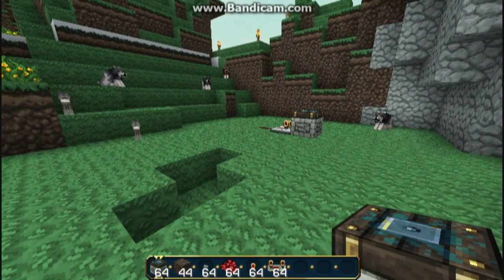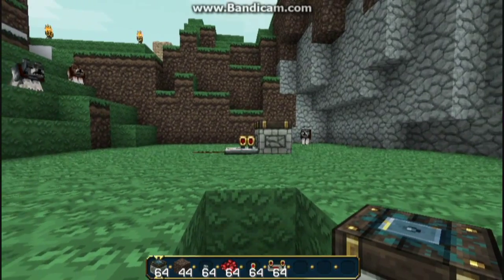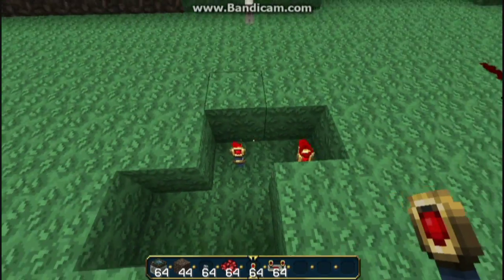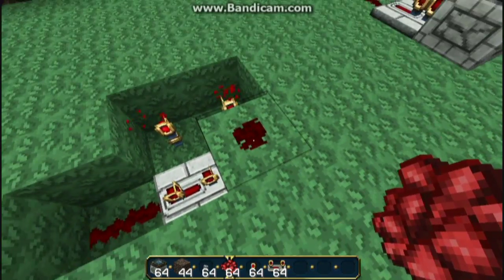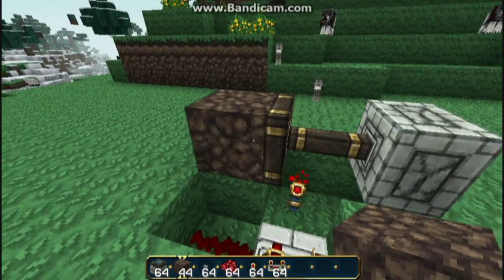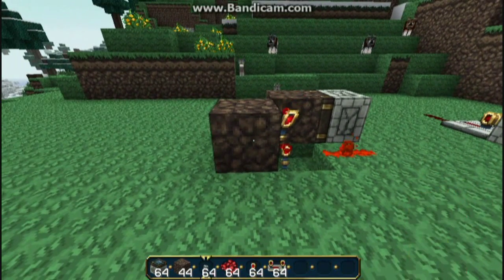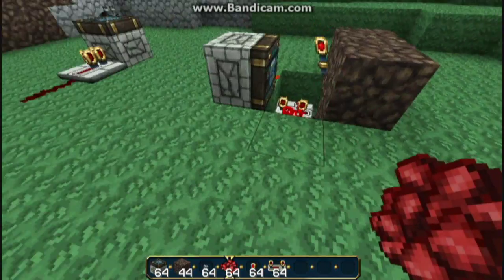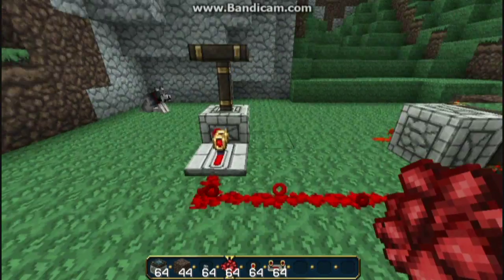Minecraft: Super Compact Redstone T-Flip Flop (2x3x2)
Hey guys, this is how to create a red stone t flip flop device. This will allow you to power some sort of redstone thingymajiggy, whether it is a piston activated door or pistons, whatever floats your boat! It is 2x3 wide and 2 high, so it can fit in really small places! It's really handy if you don't want to use levers and this can also be hooked up to pressure pads, but you'll need additional toggling that I don't cover in this video. You are all amaazzzing!
| Episode 70 | Syndicate's Race To Prestige
Minecraft Battles | Syndicate Vs Kate
Lost Valley! Discovered ! | Syndicate's Skyrim Adventures #44
Host = God Mode | Episode 69 | Syndicate's Race To Prestige
F CKKK! | The Minecraft Project | #264
Bow Of Burning Destruction Ownage For Above! | Syndicate's Skyrim Adventures #43